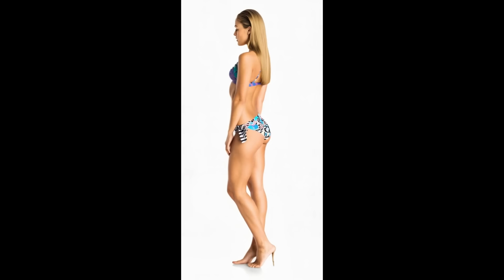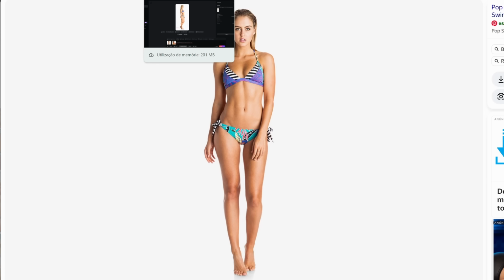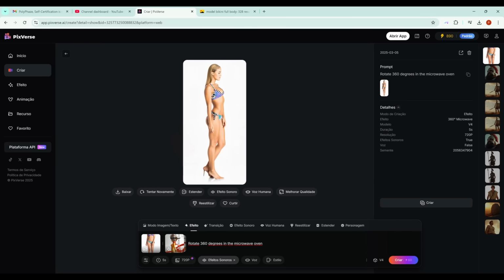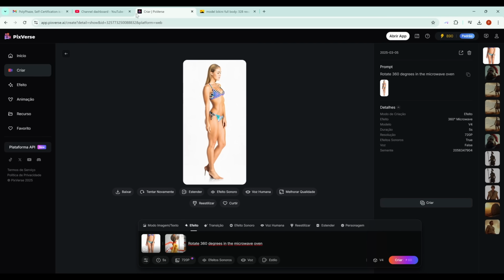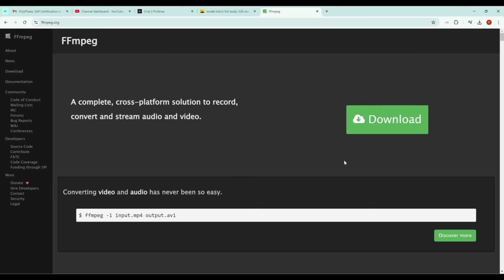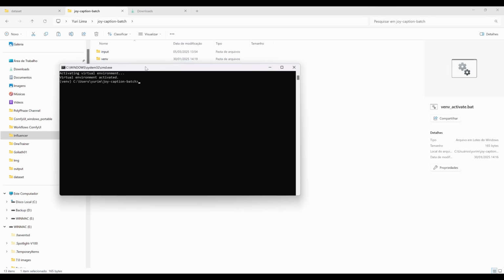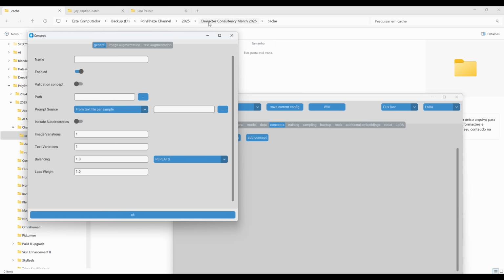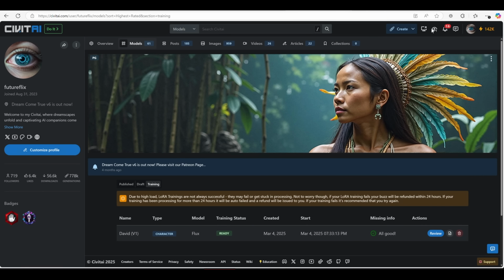The 360° Character Consistency Hack You Need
In today’s video, I’m unveiling The 360° Character Consistency Hack You NEED to elevate your character creation game! 🎨✨ Whether you're a content creator, animator, or just someone passionate about character design, this technique will transform the way you develop consistent characters using just one image!

Time Stamps:
0:00 - Intro
0:57 - Creating a 360° Video
1:50 - Extracting Images with FFMPEG
2:27 - Generating Captions for Your Images
2:53 - Using One Trainer for Lora Training
3:36 - Civitai Lora Trainer Overview
5:05 - Final Thoughts and Conclusion

What You’ll Learn:

Step-by-Step Process: Follow along as I guide you through each step, from selecting the perfect image to generating stunning 360° character visuals.
Tools You’ll Need: Discover how to use PixVerse and FFMPEG to bring your characters to life.
Training Techniques: Learn about Lora training and how to optimize your parameters for the best results.
Practical Applications: See how I apply this technique in professional video production and get tips for your own projects!

🔗 Resources Mentioned:

FFMPEG command Video to Images:
ffmpeg -i input.mp4 %04d.png

💬 Join the Conversation: I want to hear from you! Are you ready to try this technique? Have questions or suggestions?